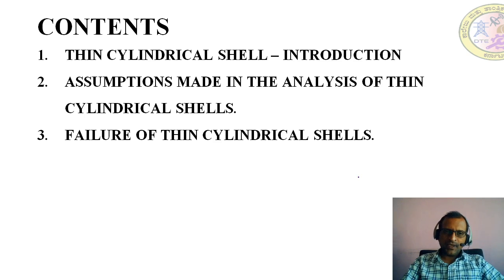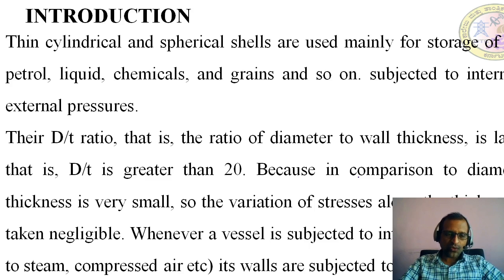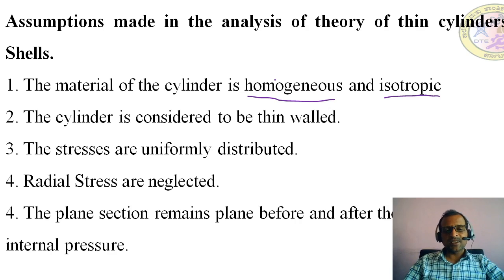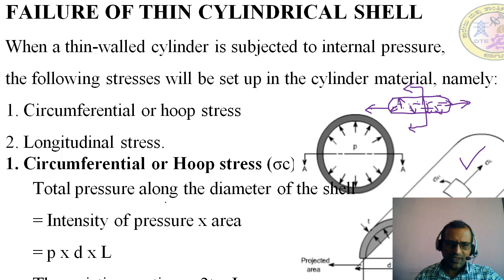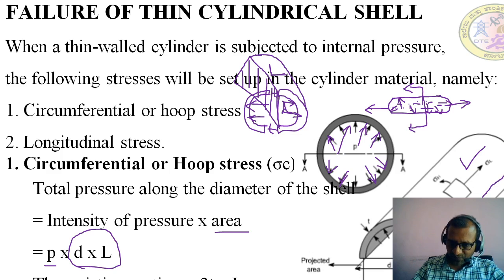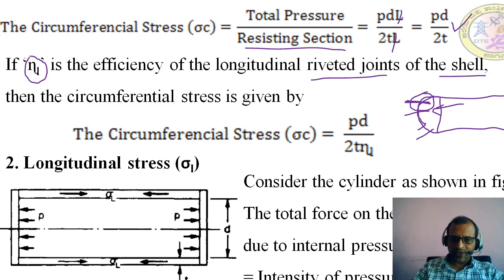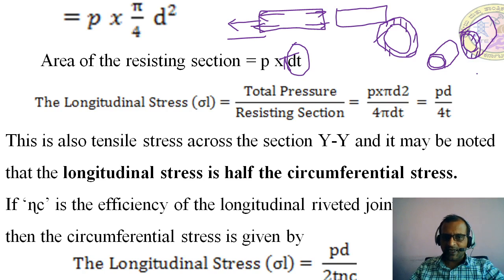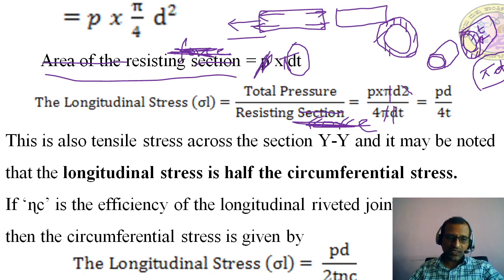SOM UNIT1 SESSION11 VIDEO